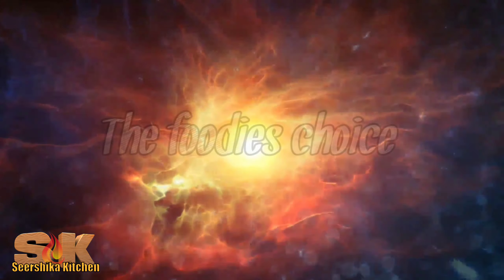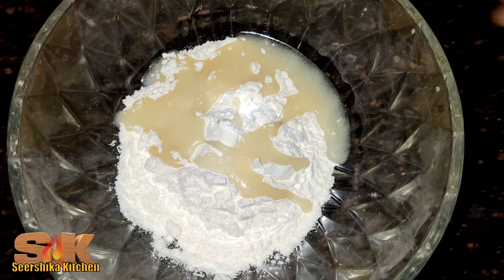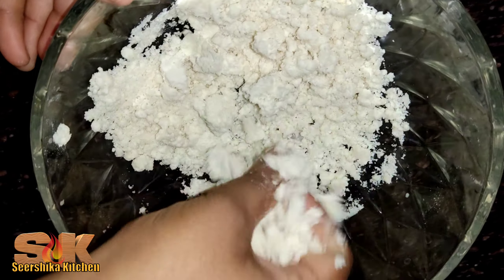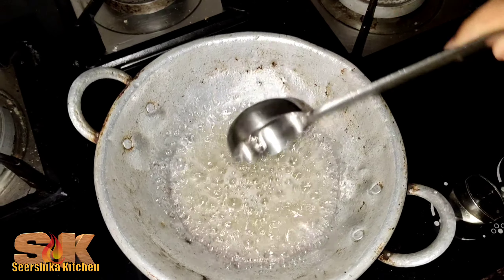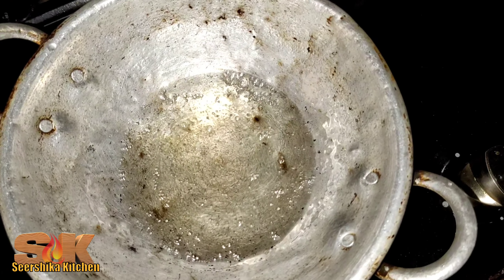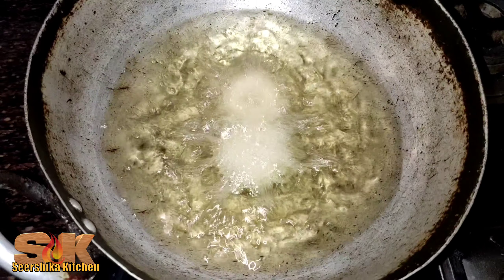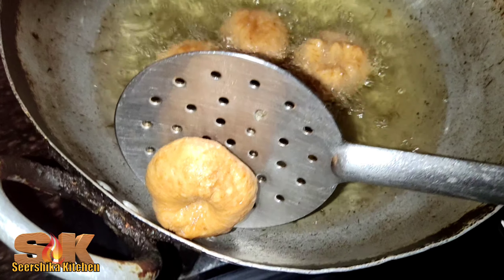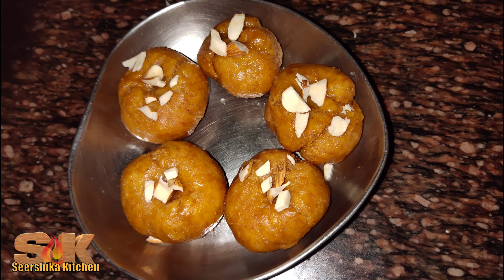Badusha Sweet Recipe in Telugu by Seershika Kitchen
Welcome to Seershika Kitchen !!
Our channel brings you the best informative videos in the area of Relaxation, Meditation, Yoga, Cooking, Organic Farming, Science and Education, Small Scale Industries, Travel destinations etc.!!